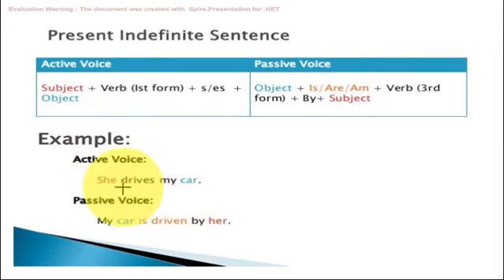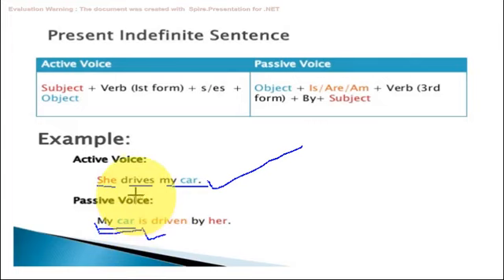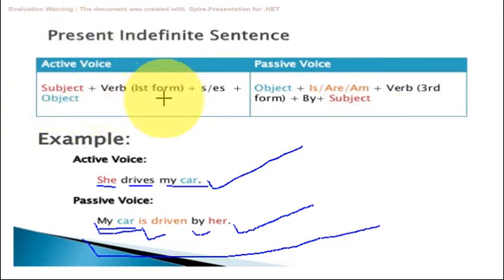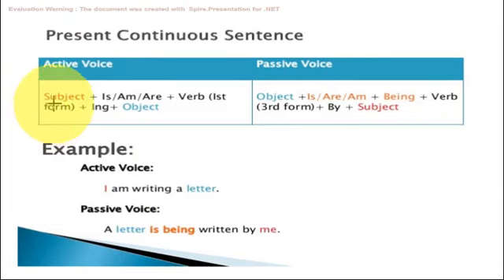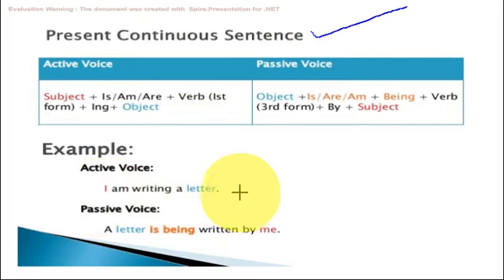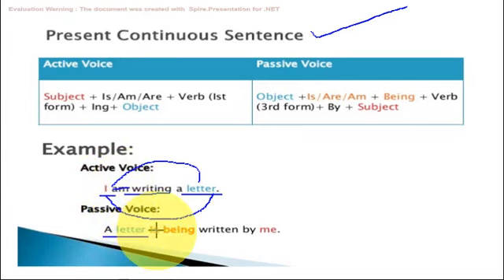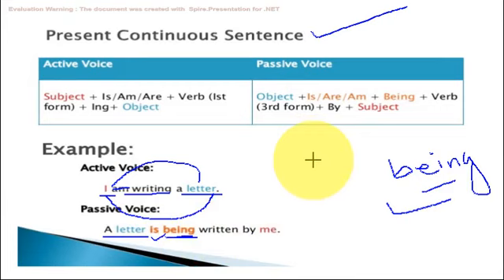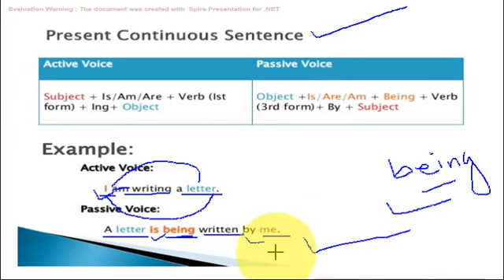Change the Voice Part 2